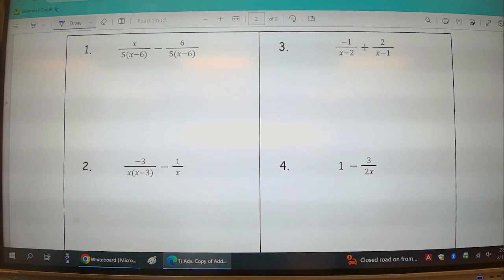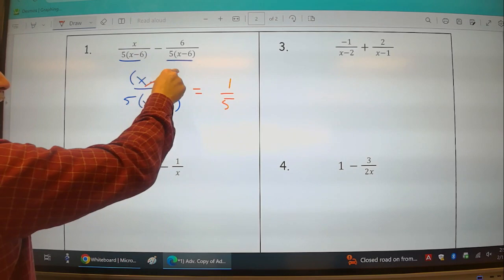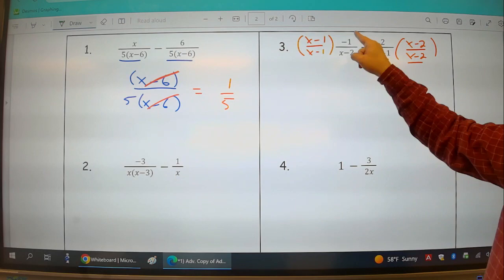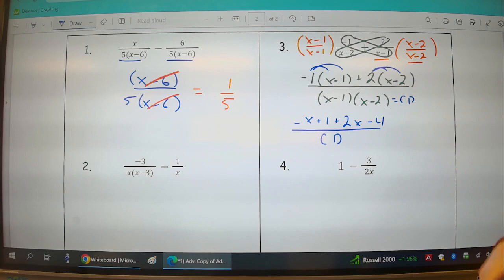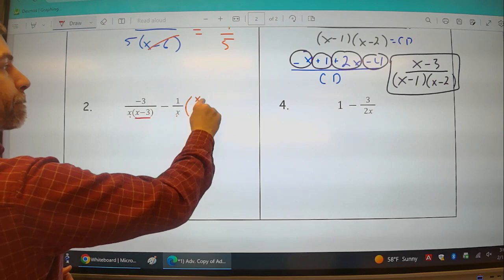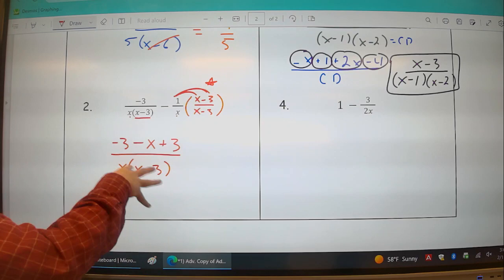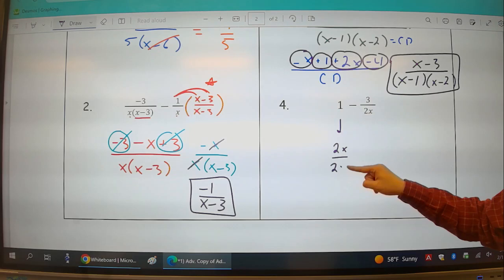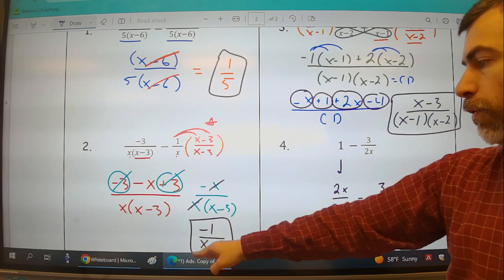8-2 Practice Problems Worked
The work and the answers to the final 4 questions on the 8-2 notes.